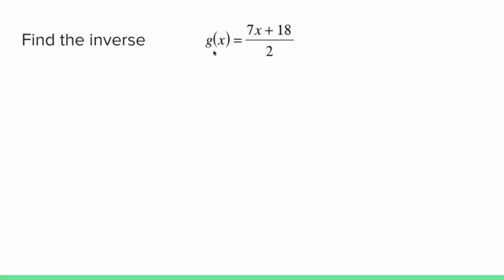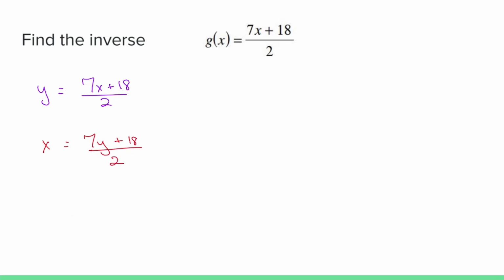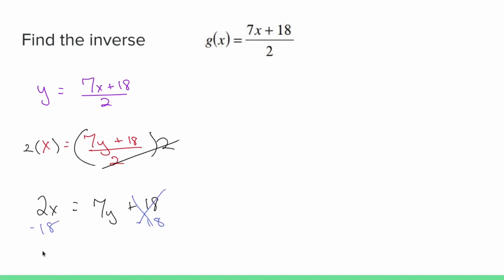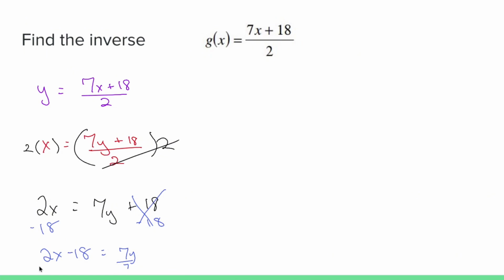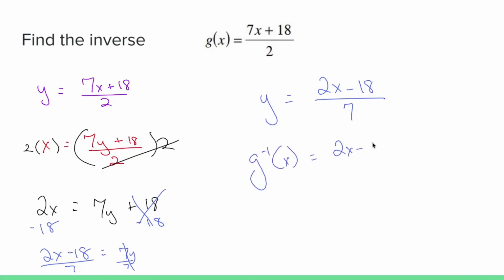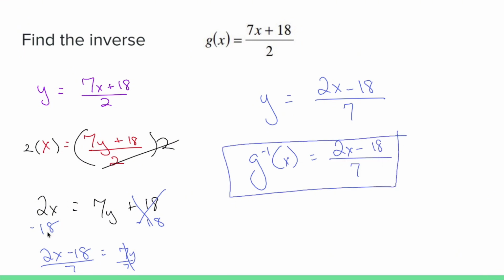Algebra 2 Practice - Fund the Inverse of a Rational Function (Example 2)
### **Algebra 2 Practice - Find the Inverse of a Rational Function**

To find the inverse of a rational function, follow these steps:

1. **Start with the given rational function**:
   Let's say the function is \( f(x) = \frac{1}{x + 2} \).

3. **Swap the variables \( x \) and \( y \)**:
   To find the inverse, swap \( x \) and \( y \):

4. **Solve for \( y \)**:
   - Multiply both sides by \( y + 2 \) to eliminate the denominator:

5. **Express the inverse function**:
   The inverse of \( f(x) = \frac{1}{x + 2} \) is:

### **Example 1: Find the Inverse of the Rational Function**

Given the rational function \( f(x) = \frac{1}{x + 2} \), find the inverse:

1. **Write the function as \( y = \frac{1}{x + 2} \)**.

3. **Solve for \( y \)**:
   - Multiply both sides by \( y + 2 \):

### **Conclusion**
The inverse of the rational function \( f(x) = \frac{1}{x + 2} \) is \( f^{-1}(x) = \frac{1 - 2x}{x} \).

### **Key Notes**

- Finding the inverse of a rational function often involves algebraic manipulation, such as multiplying by the denominator, distributing, and solving for \( y \).
- Inverses of rational functions can sometimes result in a more complex expression, so be sure to carefully simplify.
- Always check that the inverse function is correct by performing the composition \( f(f^{-1}(x)) = x \) and \( f^{-1}(f(x)) = x \).

/ nickperich

Nick Perich
Norristown, Pa